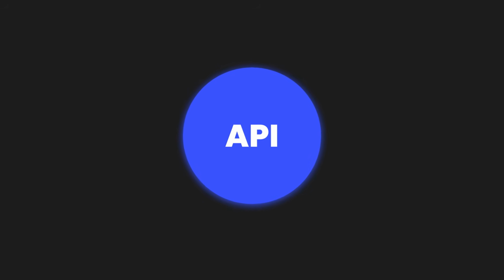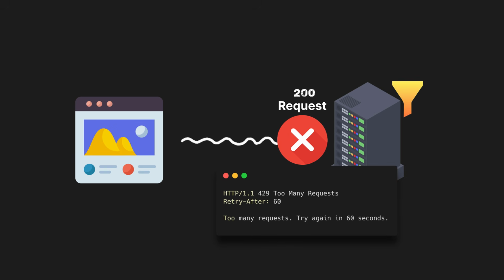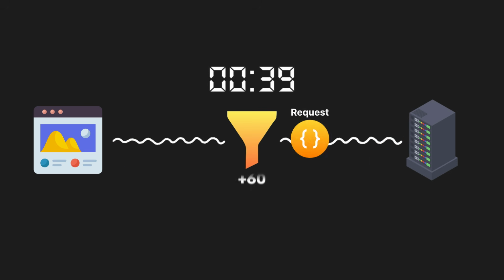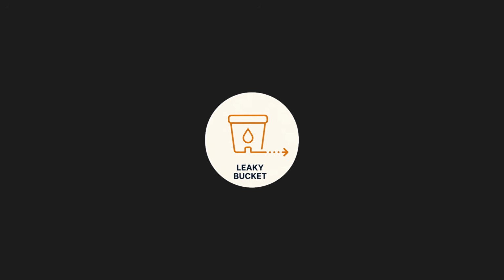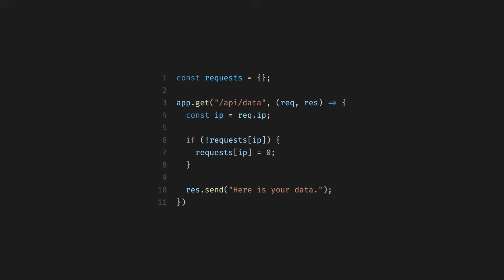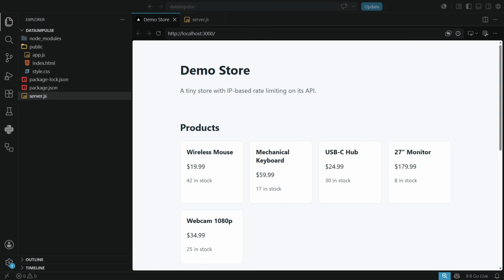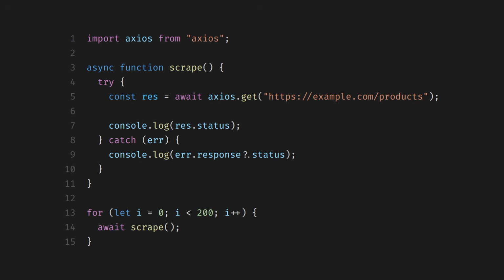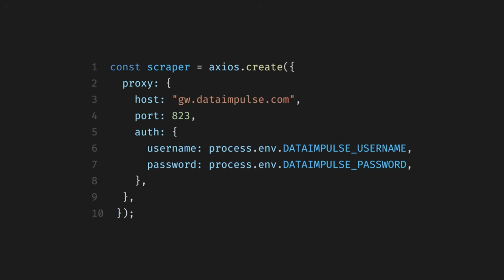Why Every Developer Needs to Understand Rate Limiting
❤️ Visit DataImpulse today!

Learn how rate limiting protects backend systems from crashing using a simple coffee shop analogy. Understand how to manage server traffic effectively.

Rate limiting is a fundamental concept for any developer working on backend architecture. If your API receives too many requests at once, your server risks crashing under the pressure. This breakdown explains exactly how rate limiting works, why it is necessary to maintain stability, and the strategies you can use to implement it in your own projects.

We also explore how proxy servers function as intermediaries to help manage and bypass these limitations. By the end of this explanation, you will have a clear grasp of how to control request flow and ensure your infrastructure handles high traffic volumes without failure. Mastering API rate limiting is essential for building scalable, reliable software.

Tools Used:
VS Code
Pexels (Videos)
Pixabay (Sound Effects)
GIPHY (GIFs)
Flaticon (Icons)
CodeSlides (Code Animations)